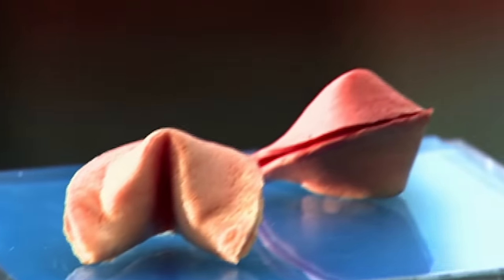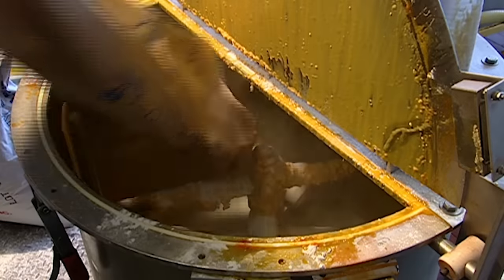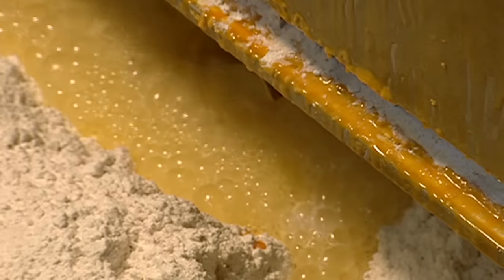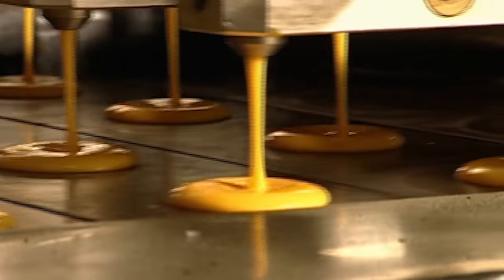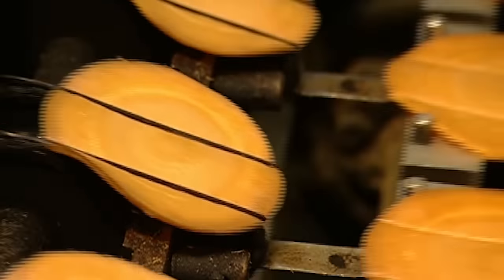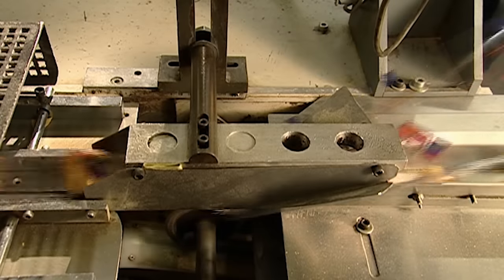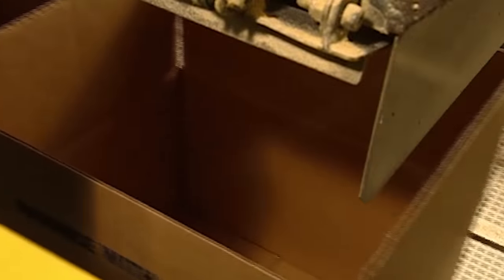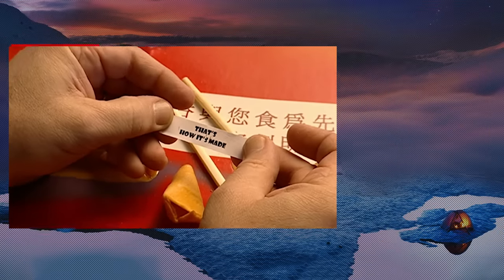Fortune Cookies | How It's Made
Discover how a fortune cookie is made.